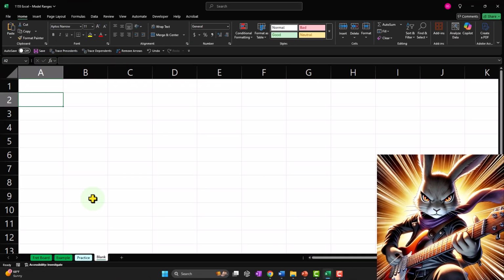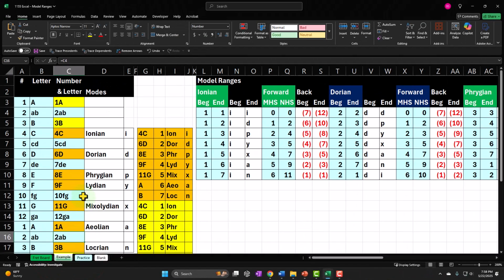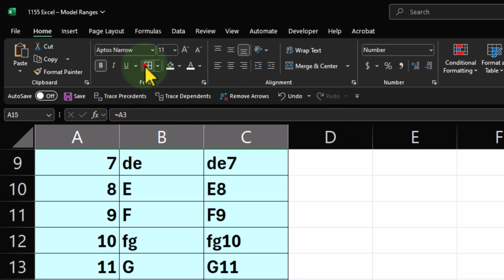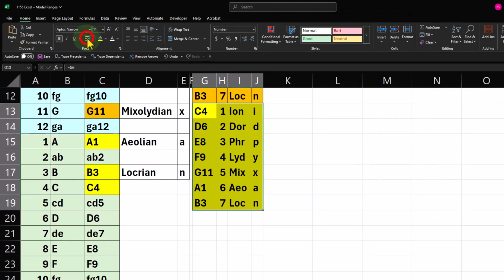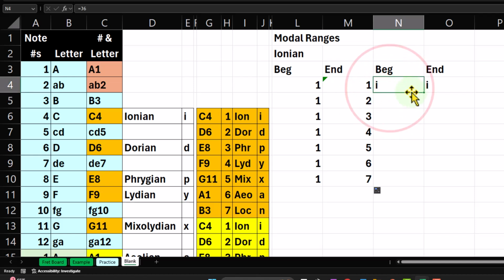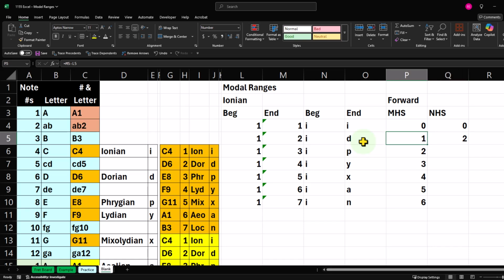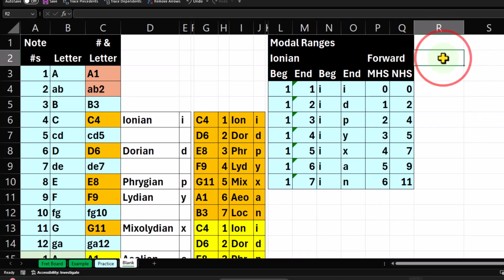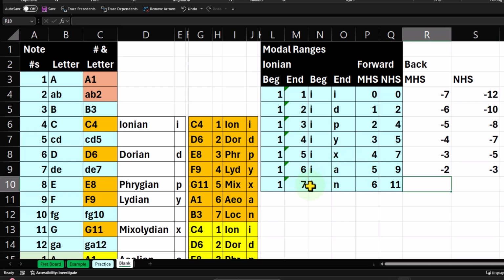Excel – Model Ranges 1155 Music Theory - Guitar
Excel – Model Ranges